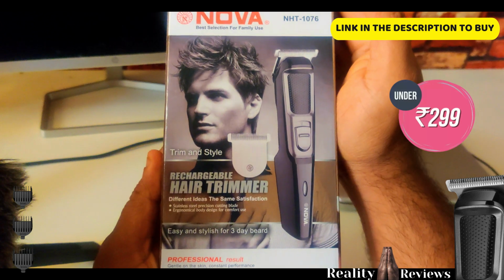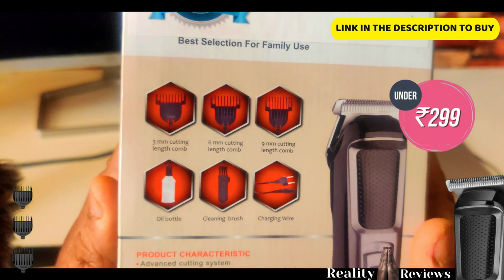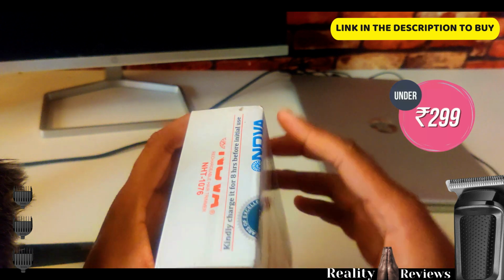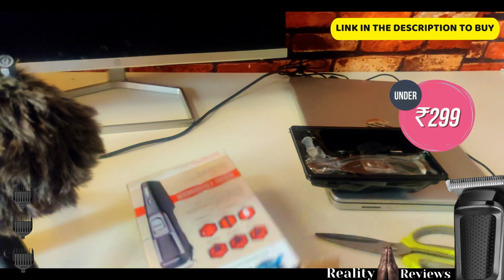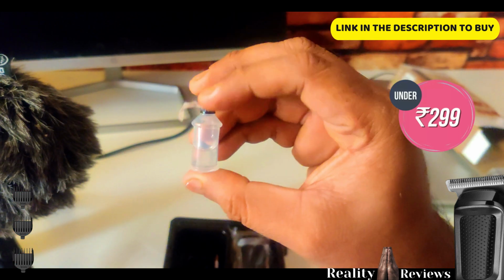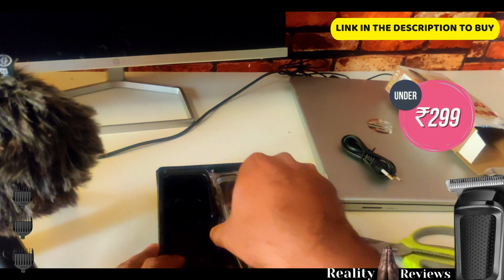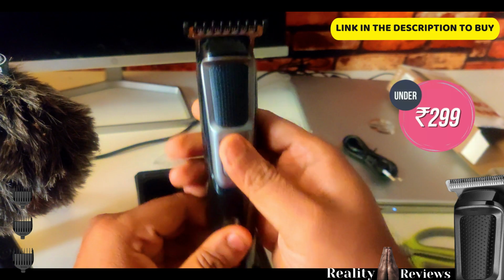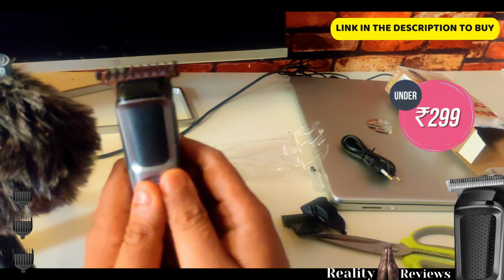Uncovering the CHEAPEST Men’s Beard Trimmer | Nova NHT 1076 Review & unboxing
Lets review Nova NHT 1076 Cordless Unboxing | Best & Cheapest Men's Beard Trimmer

Are you looking for the best and cheapest men's beard trimmer? Look no further than the Nova NHT 1076 Cordless Trimmer! In this review, we'll show you what makes this trimmer so great and why it's the perfect choice for anyone looking for a high-quality, affordable beard trimmer.

Whether you're a professional or a beginner, the Nova NHT 1076 Cordless Trimmer is the perfect choice for anyone looking for a durable and affordable beard trimmer. Thanks to its variety of features, this trimmer is perfect for anyone interested in keeping their beard looking its best!

Looking for the best and cheapest men's beard trimmer? Look no further than the Nova NHT 1076 Cordless Trimmer! This trimmer is great for those hard-to-reach areas on your face, and it's affordable too!

In this review, we'll take a closer look at the Nova NHT 1076 Cordless Trimmer and tell you all about its features and benefits. We'll also give you our verdict on the best and cheapest men's beard trimmer out there! So whether you're in the market for a new trimmer or just want to know more about the Nova NHT 1076 Cordless Trimmer, make sure to check out this review!

In this Nova NHT 1076 Cordless Trimmer review, we'll take a look at what this trimmer is all about and review the best features. We'll also compare it to some of the popular beard trimmers on the market and find out what makes this trimmer the best value for your money.

If you're looking for a great value for a men's beard trimmer, then you need to check out the Nova NHT 1076 Cordless Trimmer. This trimmer is affordable, easy to use, and has a lot of great features that make it a great choice for anyone looking for a top-rated beard trimmer.